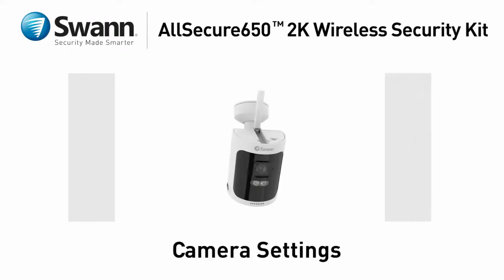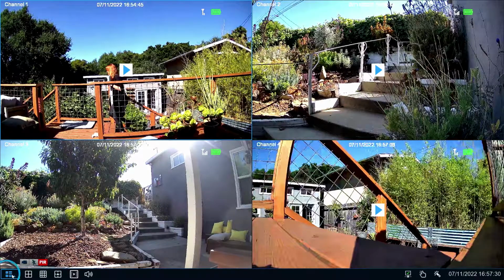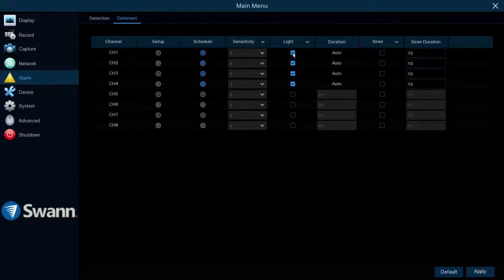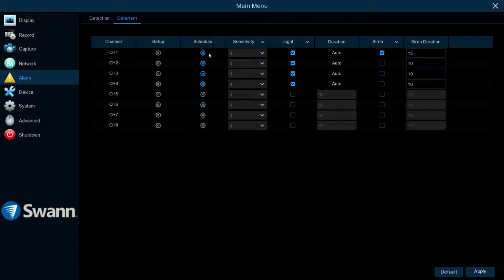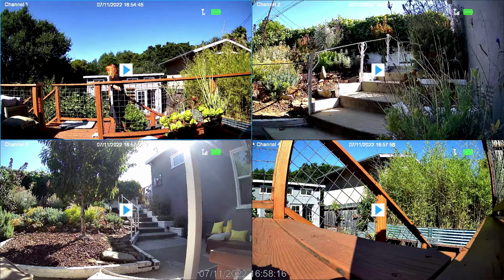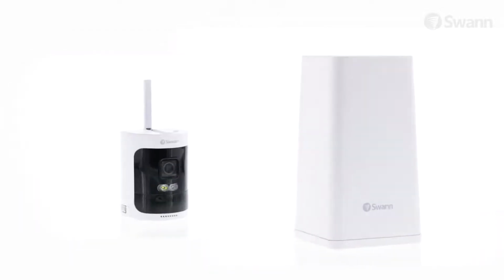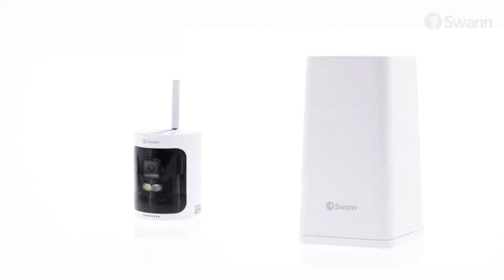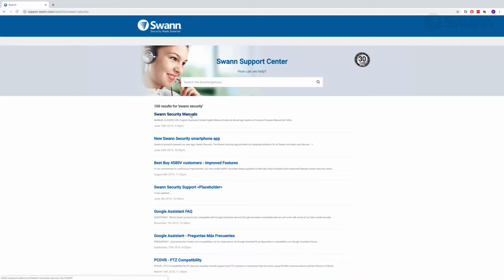AllSecure650 Wireless Security Kit - Camera & Light Settings (07, v2)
Learn how to control the camera and light settings of your Swann AllSecure650 2K Wireless Security Kit. It's easy to use the Swann Security app to arm, disarm and control everything on your mobile device.

SWNVK-650KH2
SWNVK-650KH3
SWNVK-650KH4